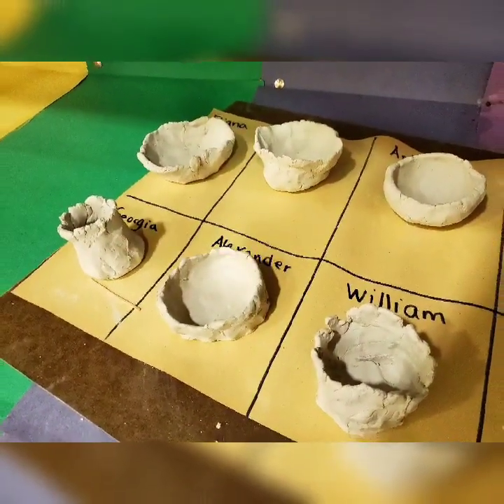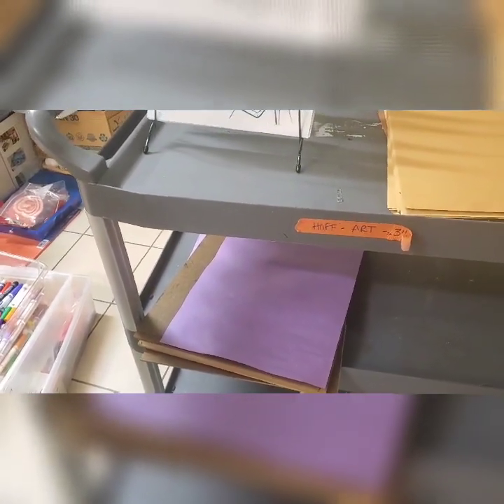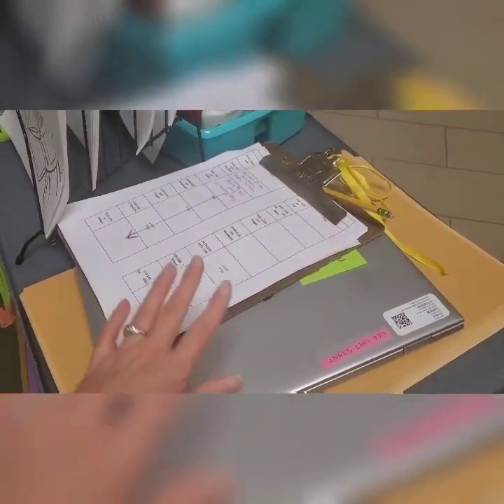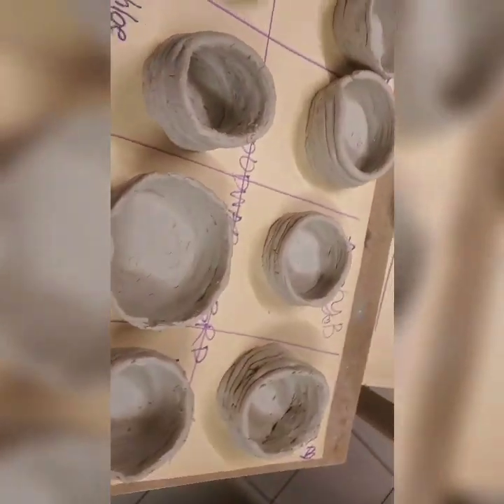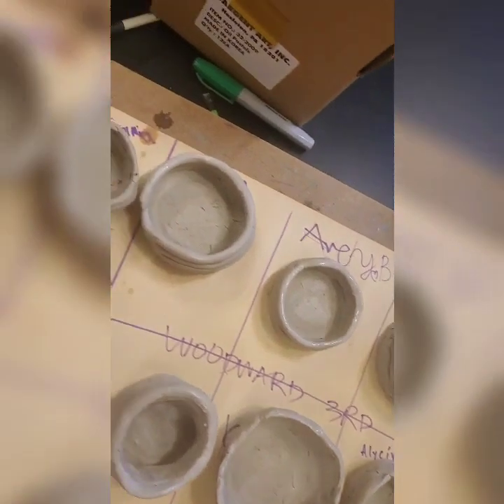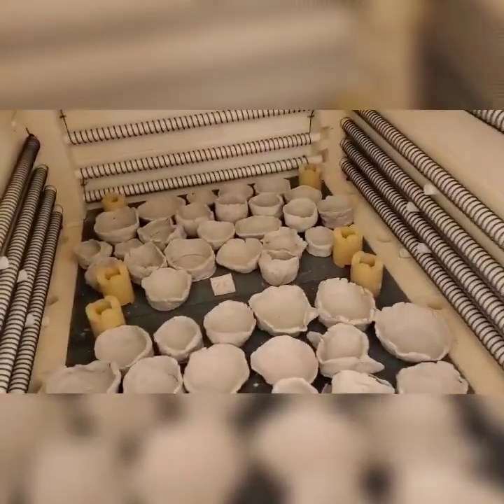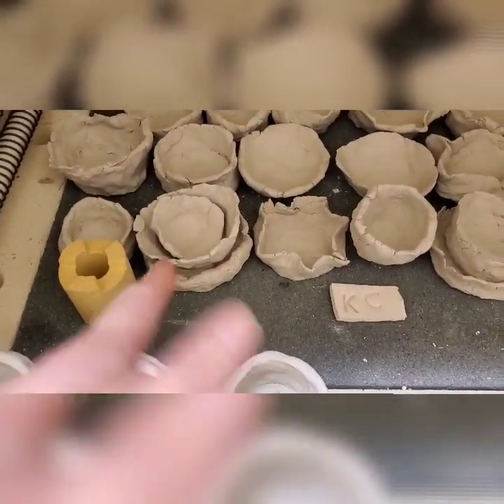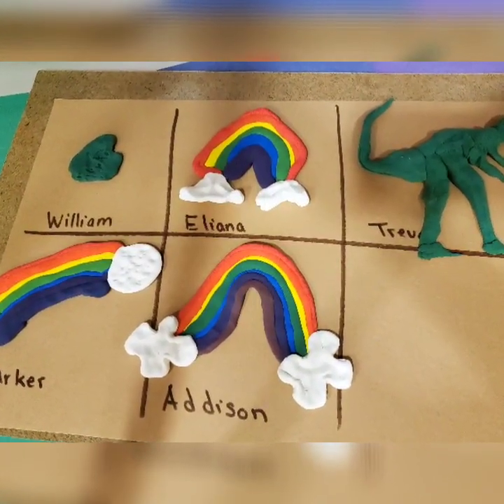CLAY: Art on a cart for elementary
See how I set up my "art on a cart" to do clay for elementary classes in grades K-5.  We used 3 types of clay and did pinch pots, coil pots, turtles, and open discovery creations.

Love,
Mrs. Hoff

art education, art ed, art teacher tips, art teachers, elementary art, middle school art, art on a cart, Cassie Stephens